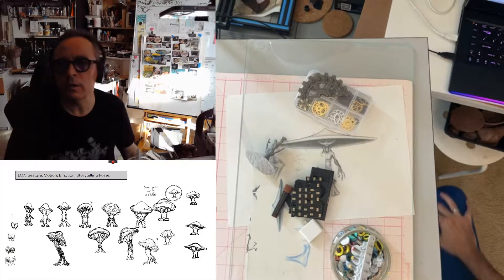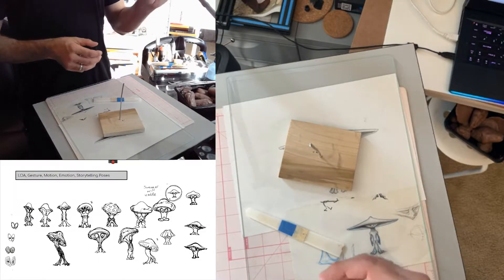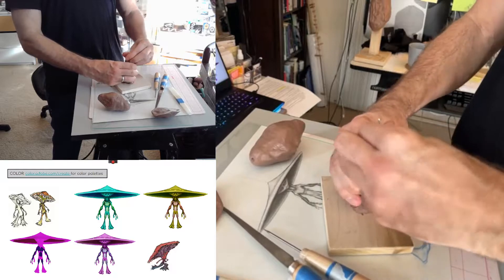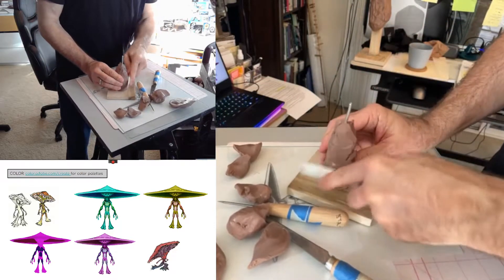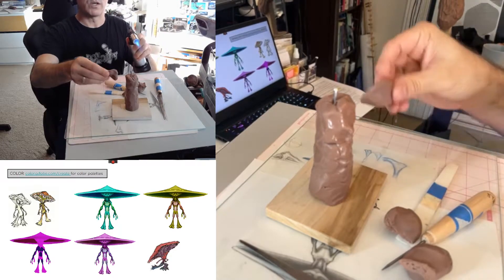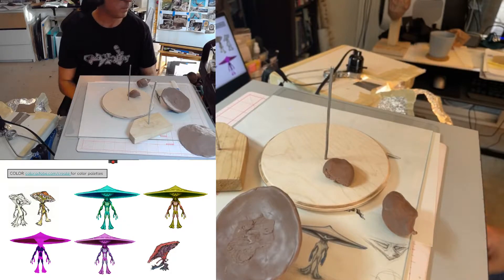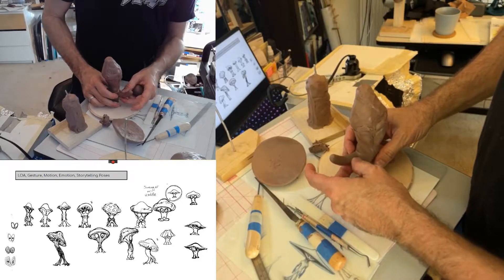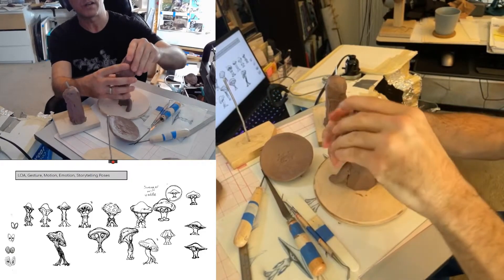Monster Clay Speed Sculpting Gestural Busts